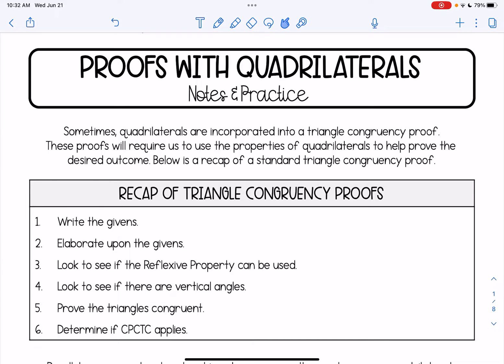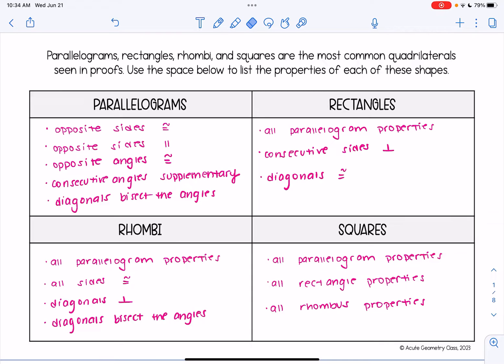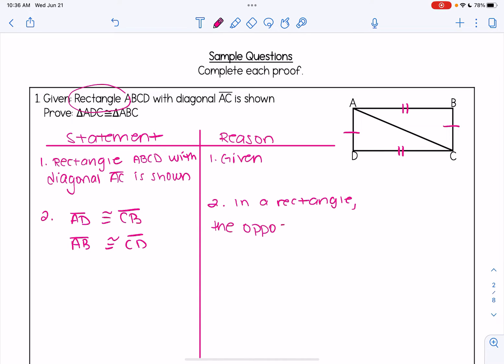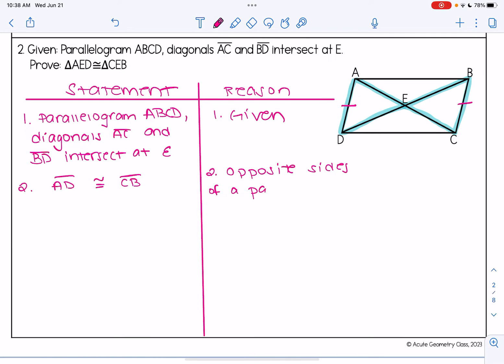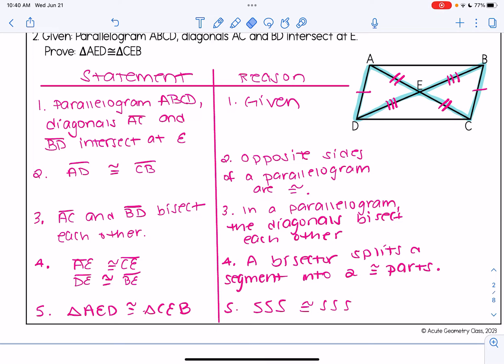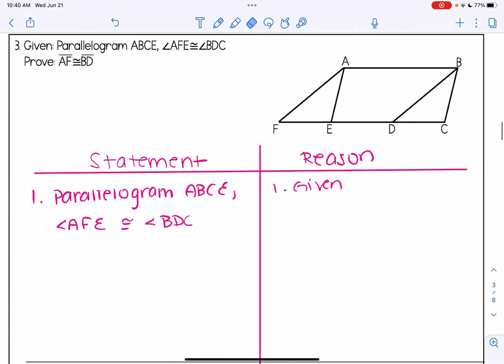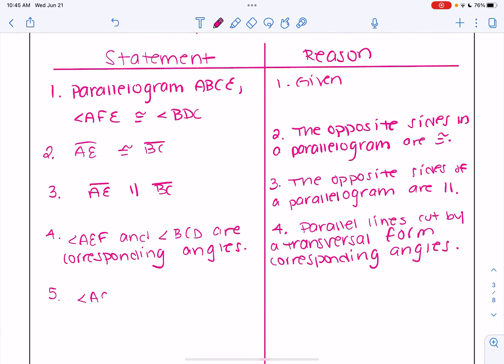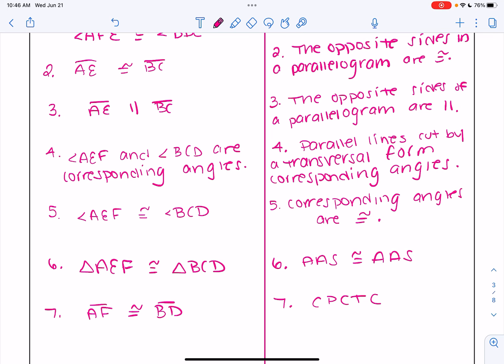Proofs with Quadrilaterals | High School Geometry Lesson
This video will teach students how to complete a triangle congruency proof that also incorporates quadrilateral properties.